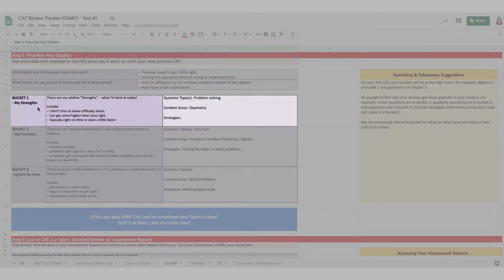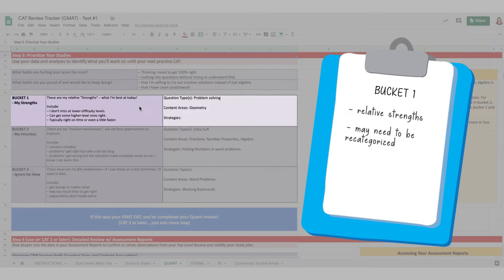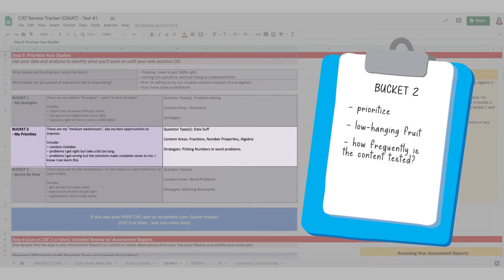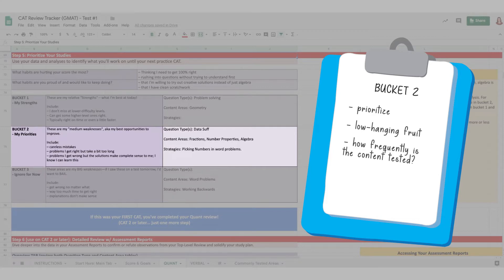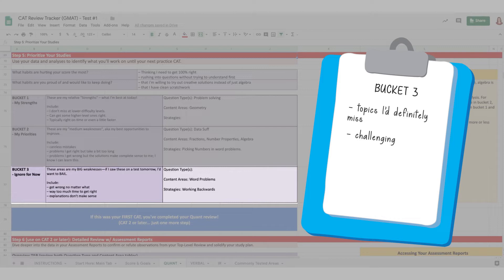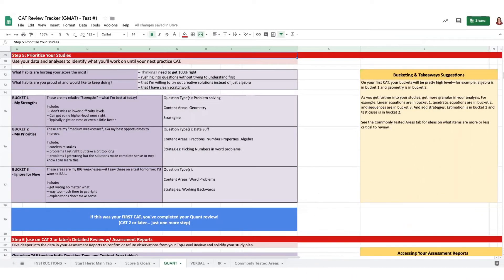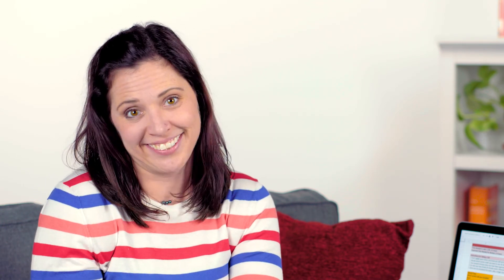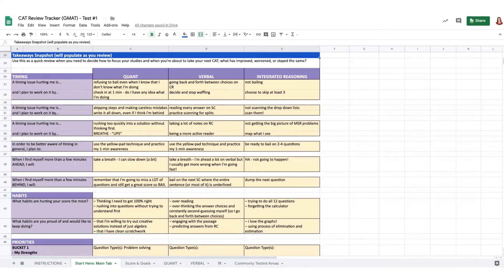Prioritizing Your Studies | Manhattan Prep GMAT Practice Test Analysis Pt3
Let's put all that work you put into your Manhattan Prep GMAT Practice Exam to good use. In this thrilling conclusion to the GMAT Top-Level Review saga, Whit shows you how to prioritize your studies based on your practice CAT results and set up your study plan.